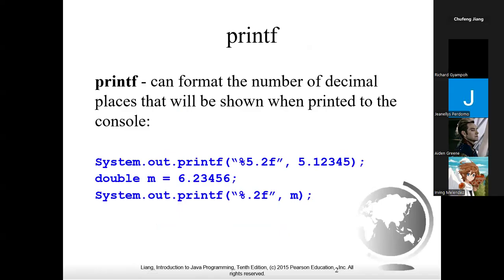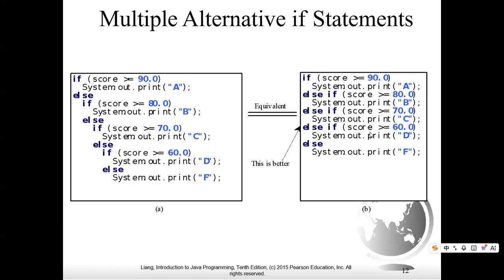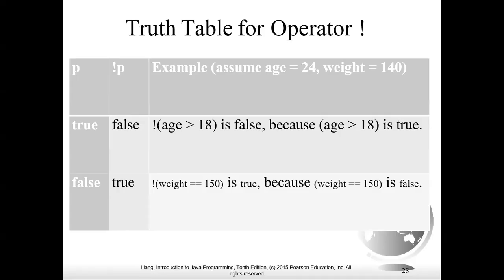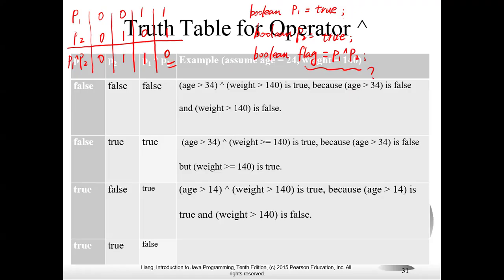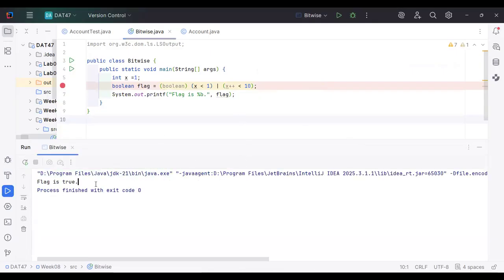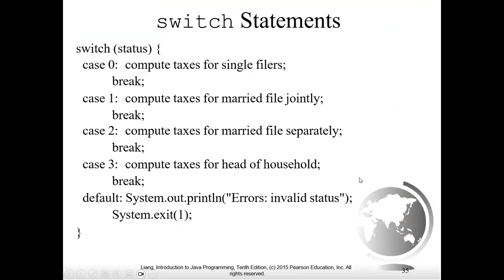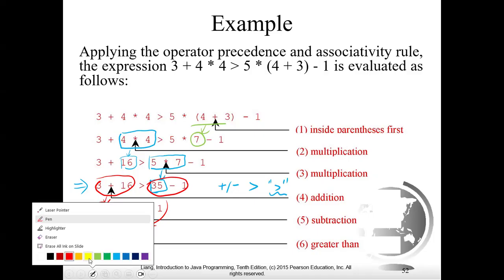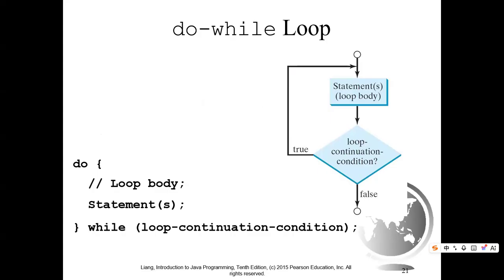05 01 Chapter5